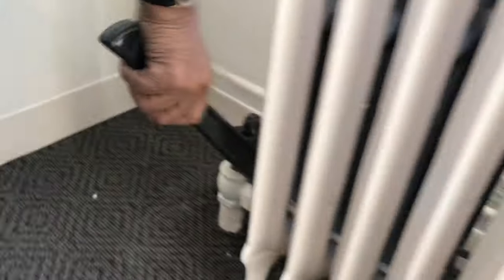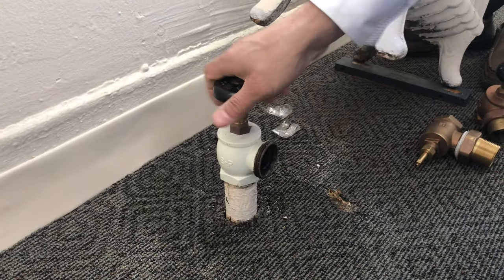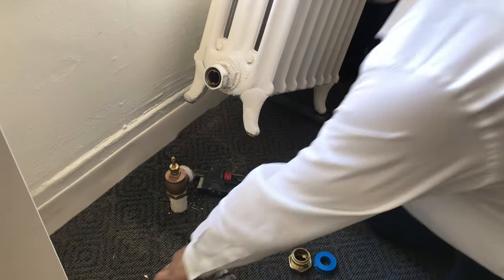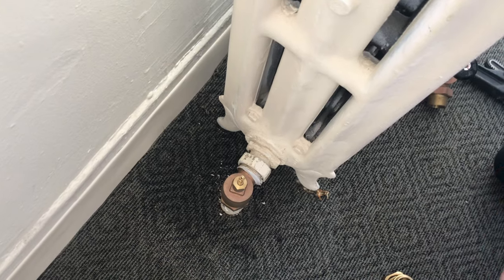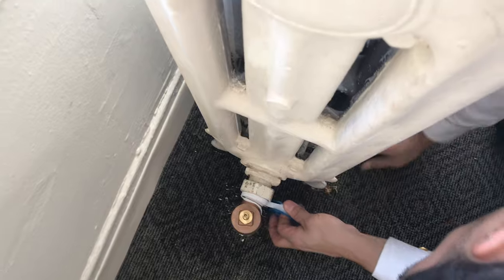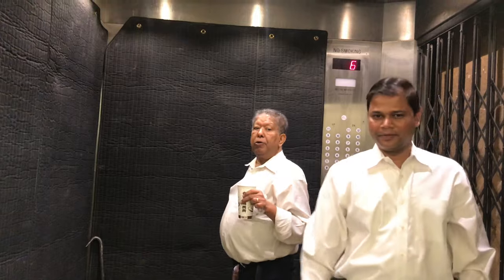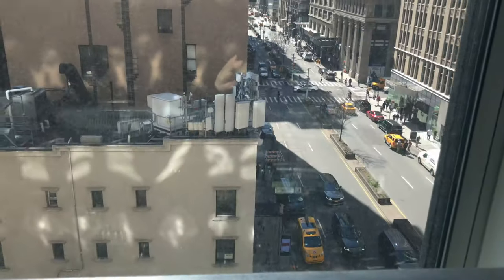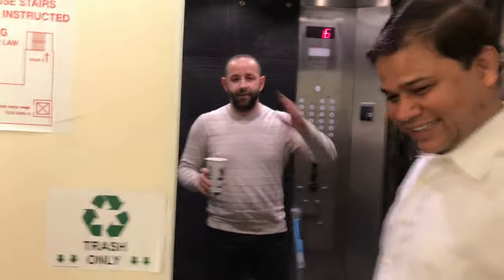New Radiator Valve On An Old NYC Radiator & Offer Coffee for reward as a job well done :-)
In this video, we put a NEW radiator valve on our old NYC radiator and offer coffee for a job well done :-)